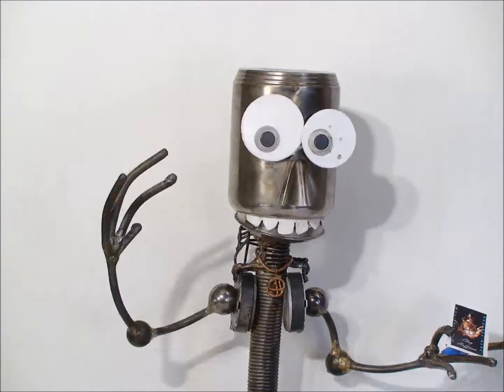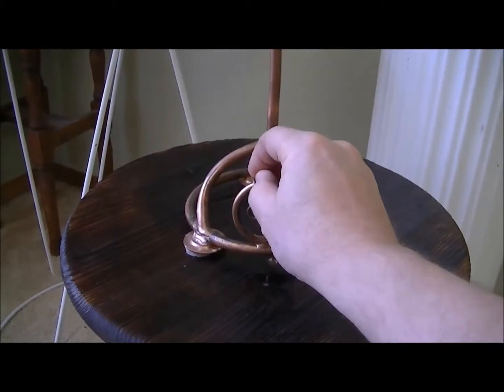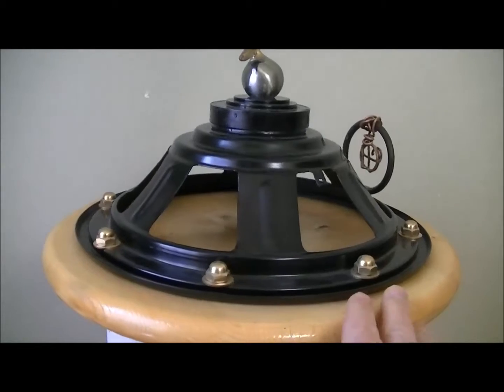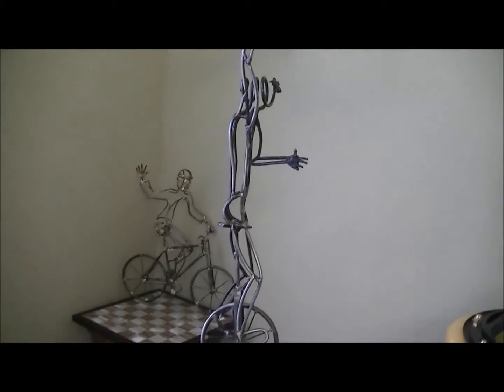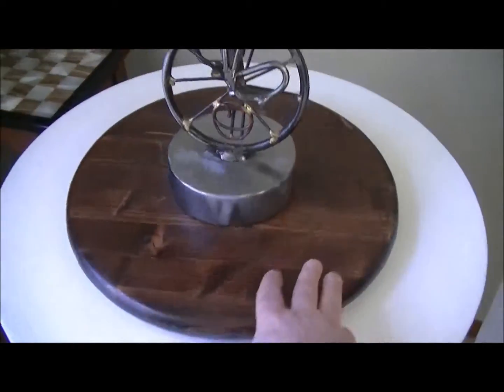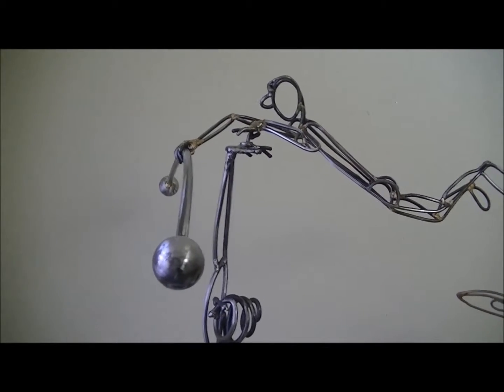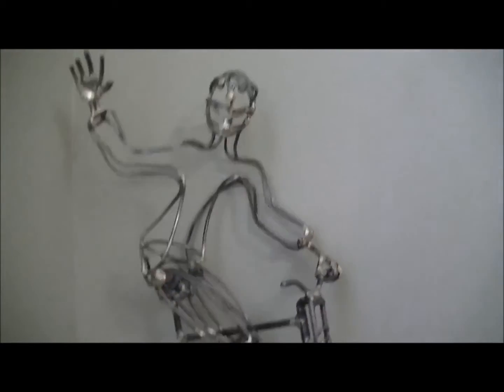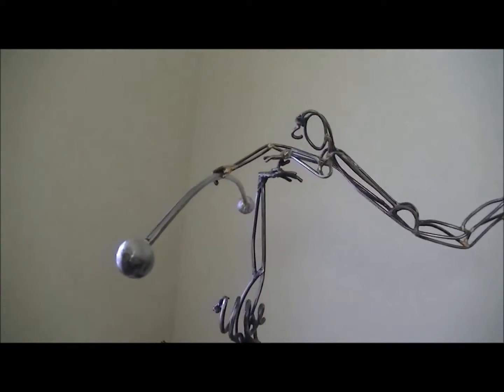“Kickstarter Rewards”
I have recently launched my first Kickstarter campaign. My goal is to be able to create and distribute a cartoon book. Not just any cartoon book, but a “Cartooning Extravaganza!” This book will be a mix of jokes + riddles, and coloring pages, and many pages on drawing techniques and tips.

The cartooning exercises will be some of the ones that I have used over the last twenty years of teaching cartooning to young and old alike. My hope is that people who buy my book, and follow the exercises will become proficient drawers. Once you have become comfortable drawing and cartooning you can draw your own personalized coloring sheets, greeting cards, and anything else your heart desires.

Most of the sculptures in this video have been used in my K.I.S.S, or Kinetic Interactive Sculpture Show. When I teach my cartoon classes I like to bring in these hands on interactive kinetic sculptures. All of the pieces have repurposed or up-cycled pieces in their construction. The kinetic sculptures are used as jumping off points to talk about fulcrums, and Newtons laws of motion. Sometimes we use the sculptures as subjects to sketch.

To emphasizes the importance of drawing I talk with my students about how when I am starting a big project I always like to “Plan my work, and work my plan.”

To check if my Kickstarter campaign is still active, please and read about my project and see if you would like to support it. Along with being self diagnosed as an OCD, an Obsessive Cartoon Drawer, I am also a bit of a Sulpt-aholic. Currently I have the largest collection of Clay Hoffman sculptures in the world! I have sculptures for every room of your home, and your yard, and I gladly take commissions.

Clay Hoffman